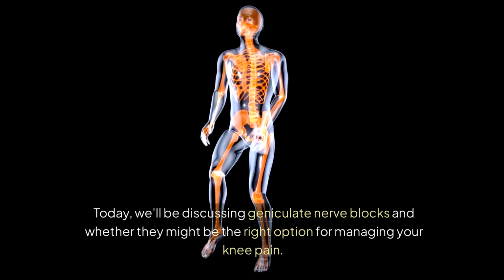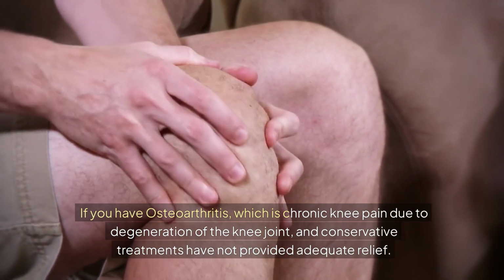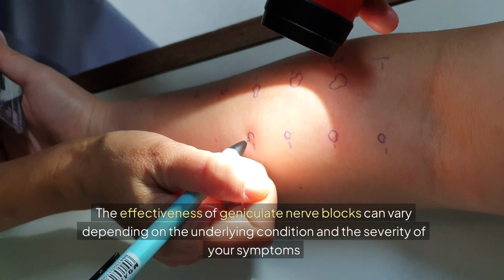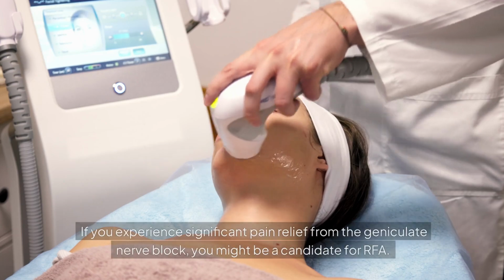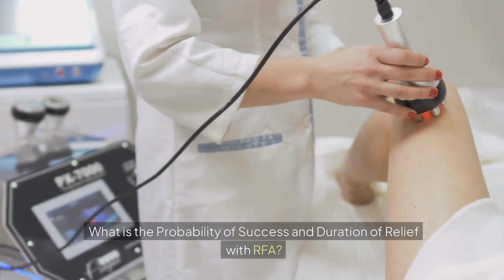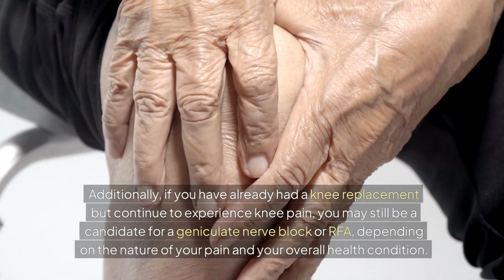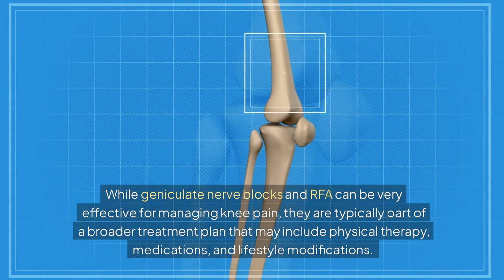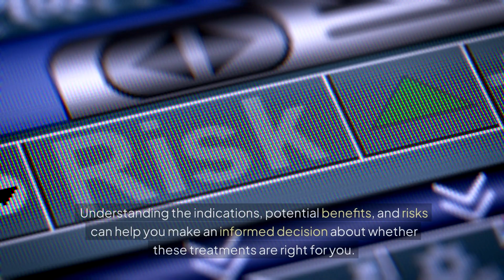Knee Pain Relief: Is a Geniculate Nerve Block or RFA Your Next Step?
Learn if a Geniculate Nerve Block or Radiofrequency Ablation (RFA) is Right for You to Treat Knee Pain.

Christopher Voss, MD, MS, FCCP,
Board-certified in Anesthesiology and Pain Medicine

1. Choi WJ, Hwang SJ, Song JG, Leem JG, Kang YU, Park PH, Shin JW. Radiofrequency treatment relieves chronic knee osteoarthritis pain: A double-blind randomized controlled trial. Pain. 2011;152(3):481-487.

2. Chen AF, Mears SC, Knight MN, Floyd E. Management of Postarthroplasty Knee Pain. J Arthroplasty. 2016;31(12):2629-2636.

3. D'Souza RS, Warner NS, Witkin L, Freeman M, Walega DR. Outcomes of Genicular Nerve Radiofrequency Ablation for Chronic Knee Pain: A Systematic Review and Meta-analysis. Reg Anesth Pain Med. 2020;45(8):675-683.

4. El-Hakeim EH, El Ameen NF, Khalifa WA, El-Hakeim HE. Ultrasound-guided genicular nerve pulsed radiofrequency for pain relief in chronic knee osteoarthritis: A double-blinded randomized controlled trial. Pain Physician. 2018;21(2):169-177.